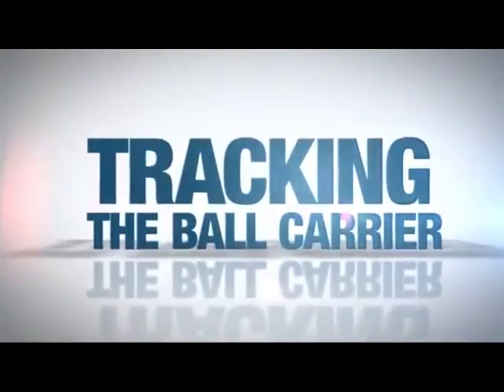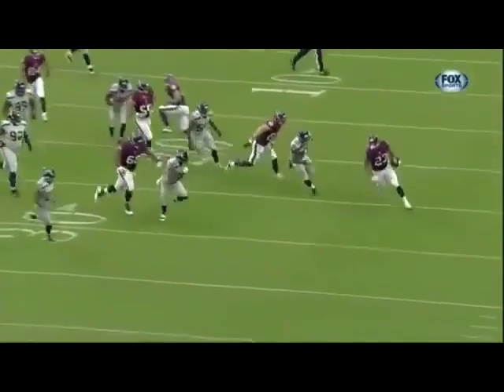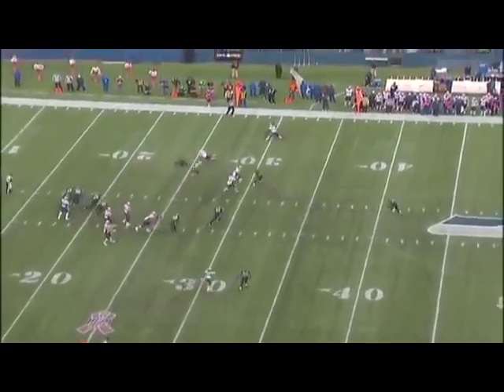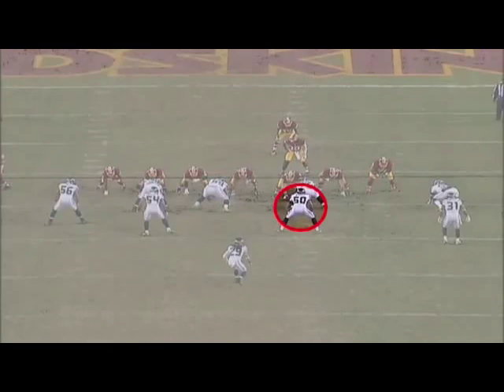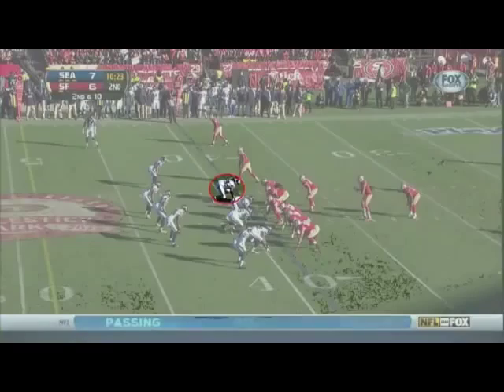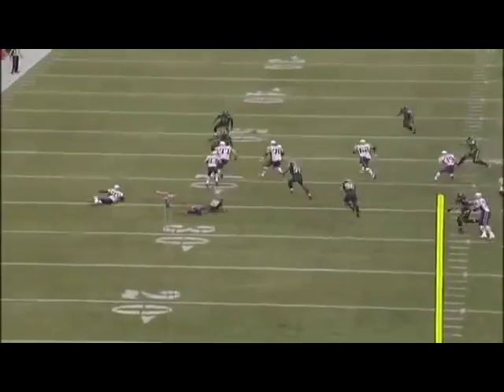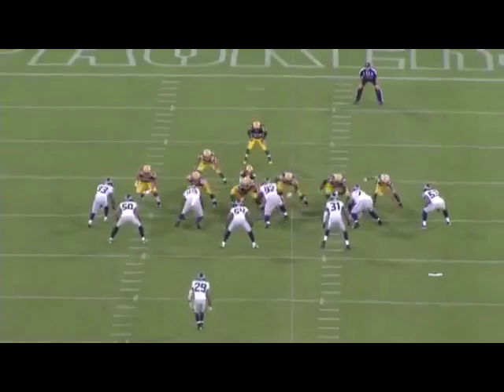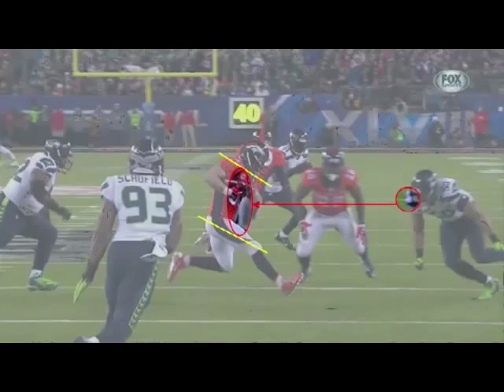Seahawks Tackling Video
This video is about Seahawks Tackling Video